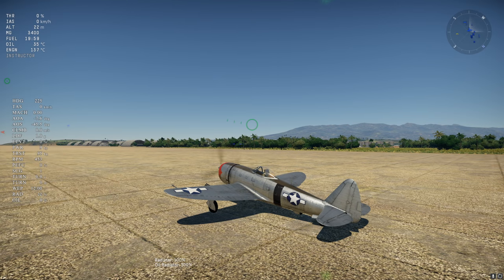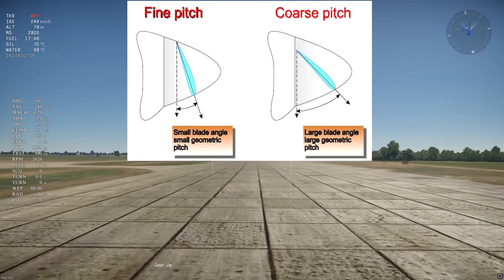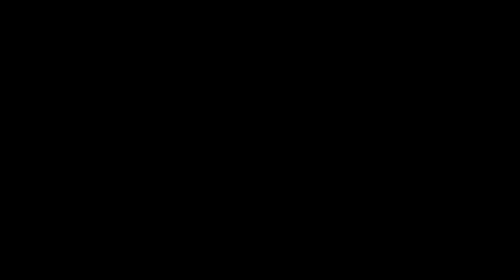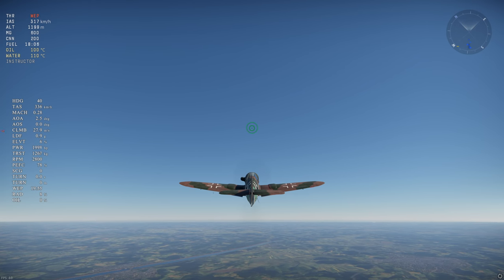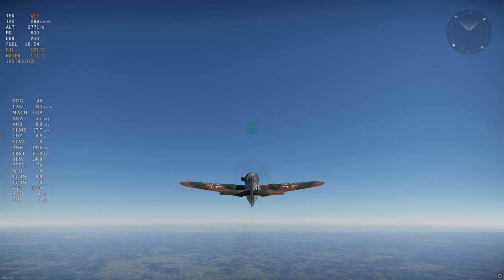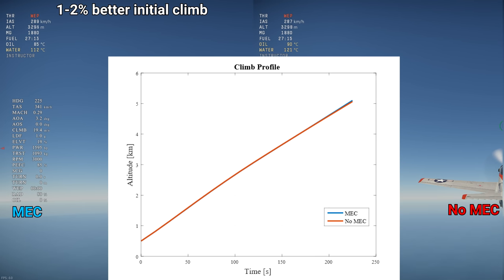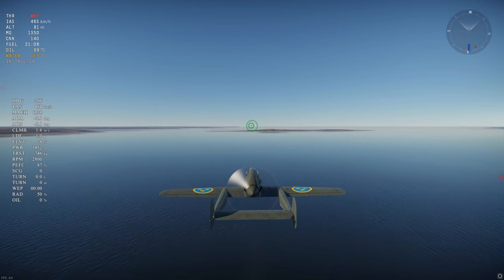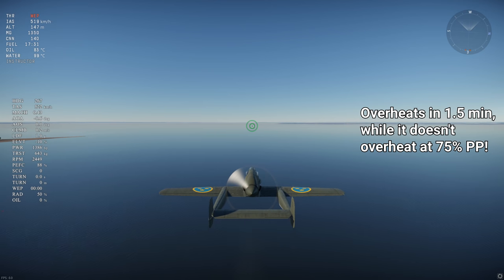Manual Engine Controls Part 2 | Performance Advantage With MEC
0:00 - Introduction
0:42 - MEC Parameters
1:33 - Propeller Pitch
2:25 - Supercharger Gear
3:43 - Mixture
4:20 - Radiators/Overheat
5:48 - Climb Test
6:30 - Dash
7:29 - Prop Pitch Trick
8:26 - Conclusion

Long awaited and heavily requested video about Manual Engine Controls (MEC)! This is the part 2 of the MEC tutorial series that DEFYN and I are making for your pleasure and education.

This video explains the MEC parameters, shows the approximate performance advantage you get from using MEC, as well as a few MEC tricks that are easy to do. Enjoy and learn!